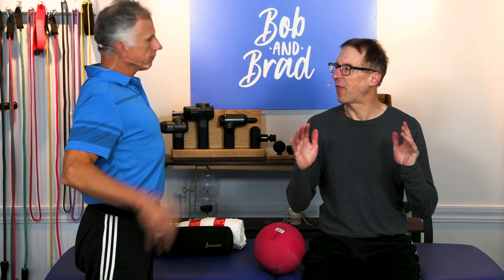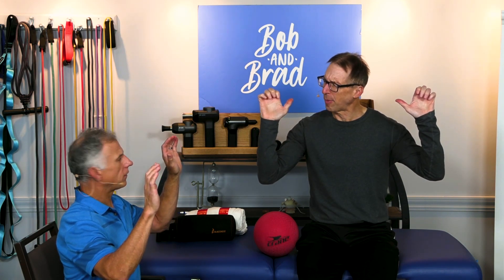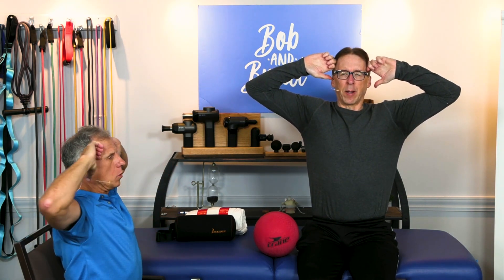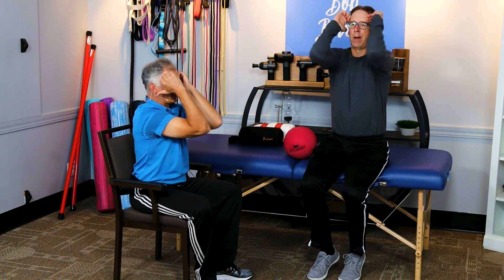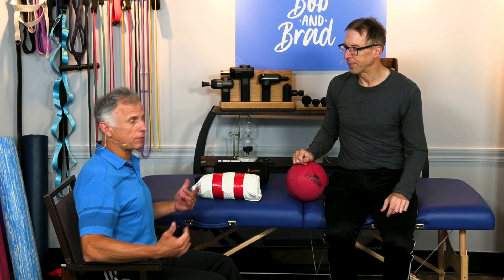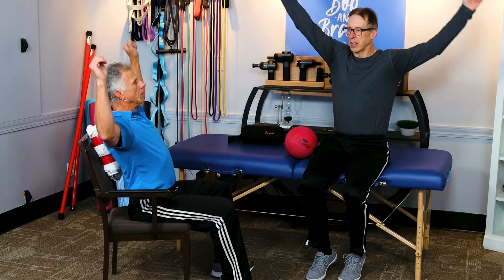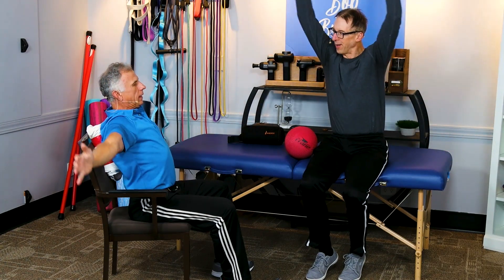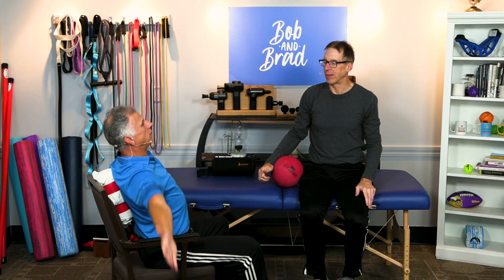2 Of My Favorite Posture Exercises (B&B Clips)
Bob and Brad demonstrate 2 of their favorite posture exercises.